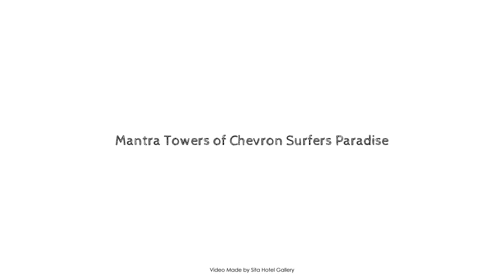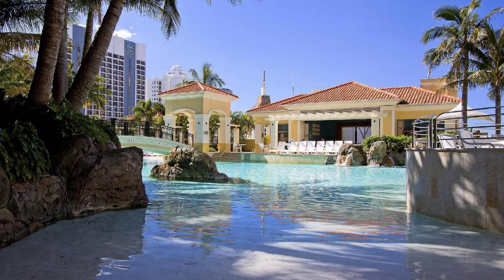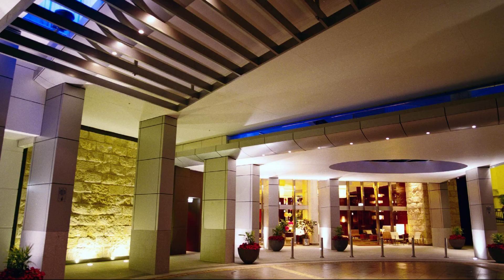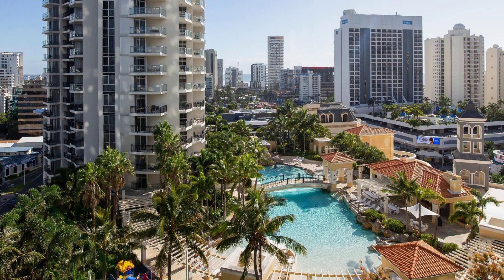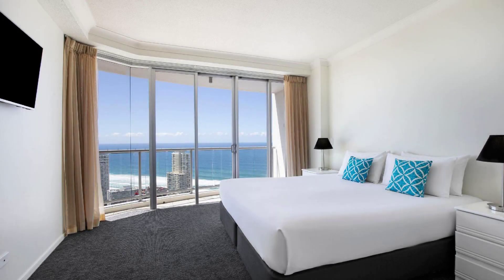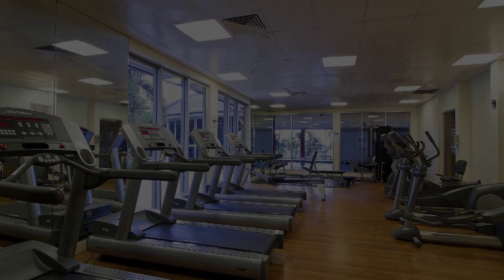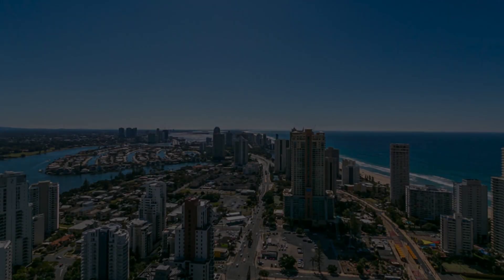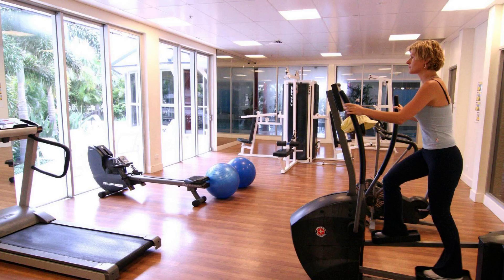Mantra Towers of Chevron Surfers Paradise, Gold Coast, Australia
About Property:
Located in Surfers Paradise, Mantra Towers of Chevron is a perfect starting point from which to explore Gold Coast. The hotel has everything you need for a comfortable stay. Facilities like luggage storage, Wi-Fi in public areas, car park, room service, airport transfer are readily available for you to enjoy. Guestrooms are fitted with all the amenities you need for a good night's sleep. In some of the rooms, guests can find towels, separate living room, television LCD/plasma screen, sofa, mirror. The hotel's peaceful atmosphere extends to its recreational facilities which include hot tub, fitness center, sauna, golf course (within 3 km), outdoor pool. Discover all Gold Coast has to offer by making Mantra Towers of Chevron your base.
Searching For
1. Mantra Towers of Chevron Surfers Paradise - Gold Coast
2. Mantra Towers of Chevron Surfers Paradise - Gold Coast Virtual Tour
3. Mantra Towers of Chevron Surfers Paradise - Gold Coast Rooms
4. Mantra Towers of Chevron Surfers Paradise - Gold Coast Amenities
5. Mantra Towers of Chevron Surfers Paradise - Gold Coast Videos
6. Mantra Towers of Chevron Surfers Paradise - Gold Coast Offers
7. Mantra Towers of Chevron Surfers Paradise - Gold Coast Deals
Audio Credit:
Track Title: Subway Dreams
Artist: Dan Henig